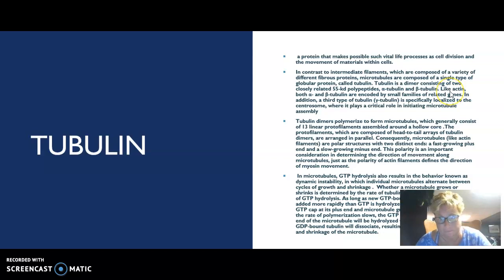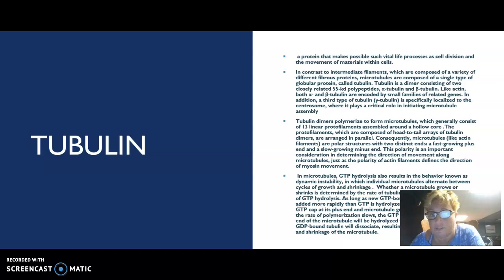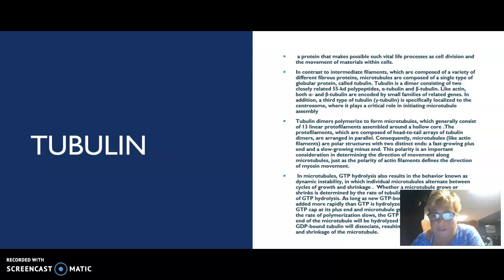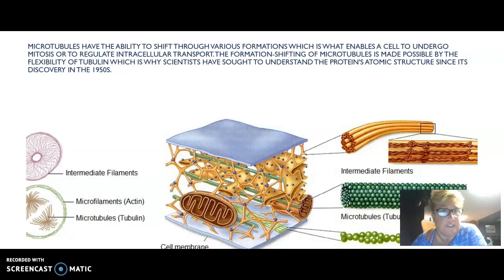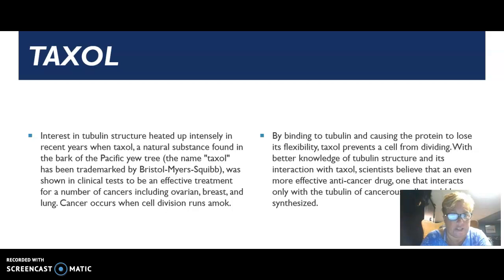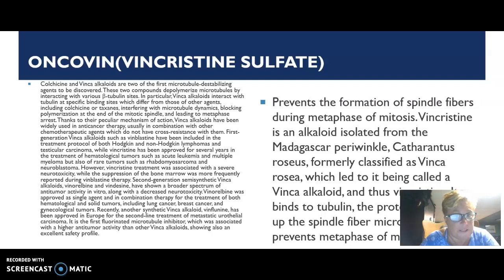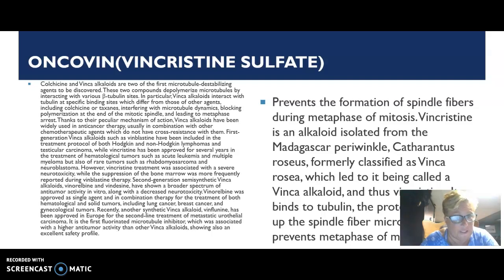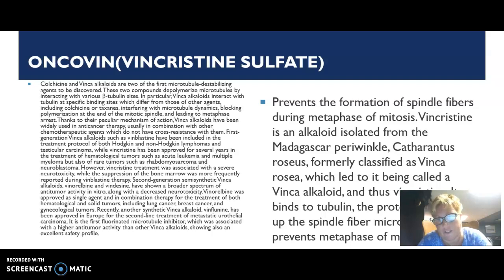interactive case study 6